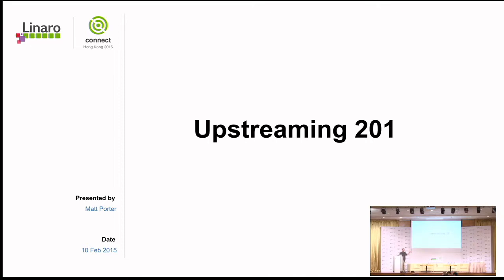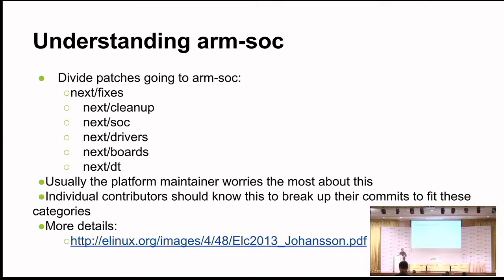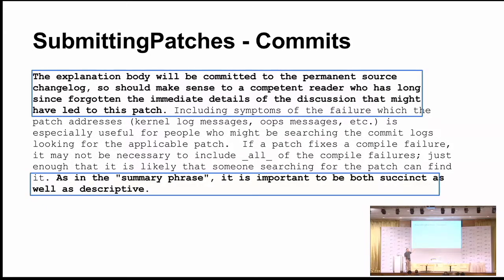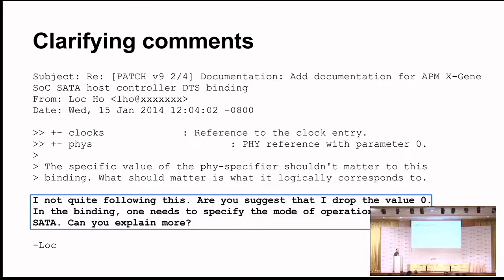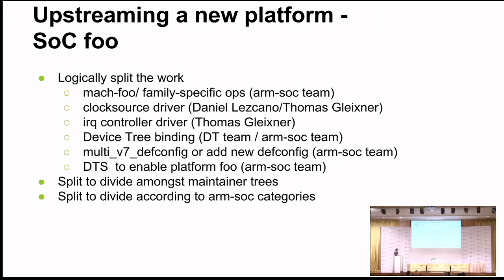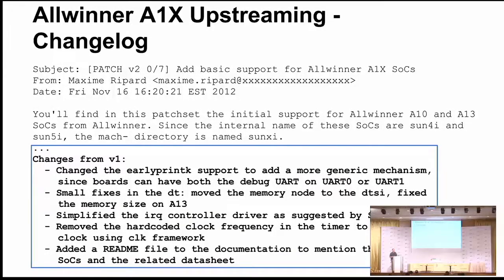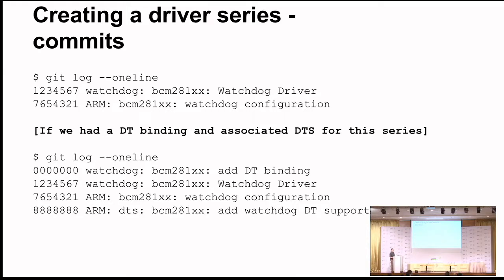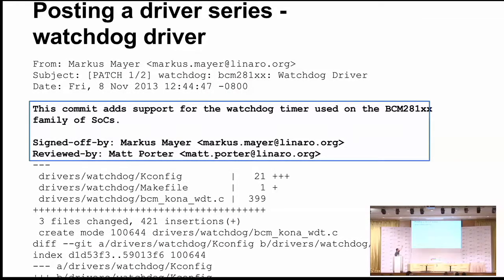HKG15-902: Upstreaming 201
Speaker: Matt Porter
Date: February 10, 2015
★ Session Summary ★
This session is an advanced course on Linux kernel upstreaming fundamentals. The course covers how the arm-soc kernel tree is maintained and why that is important to ARM Linux kernel developers. The focus of the course is the explanation of the detailed mechanics of creating and posting patch series to upstream mailing lists for several common cases. Annotated session content is made up of previously upstreamed ARM support captured from emails to the kernel mailing lists. The target audience is both software engineers and engineering managers preparing to upstream software into the kernel. The topic requires a solid background in software configuration management terminology and the git SCM tool as well as a good technical understanding of the Linux kernel itself.